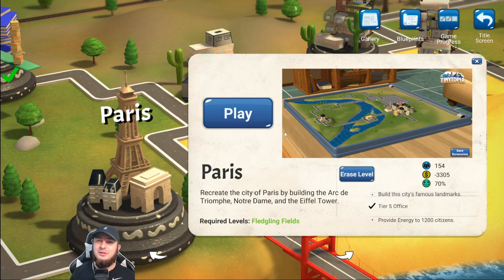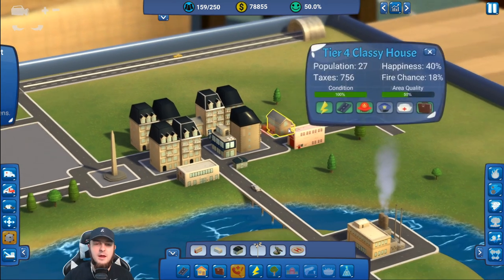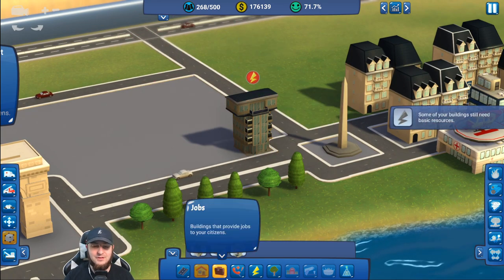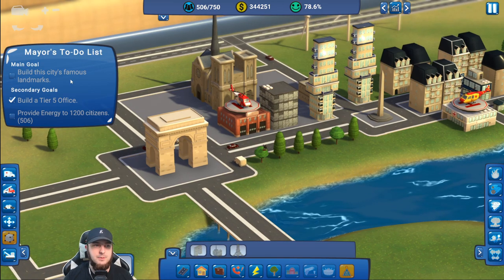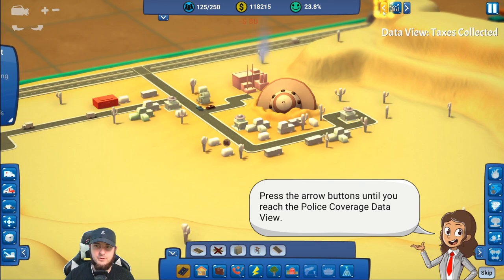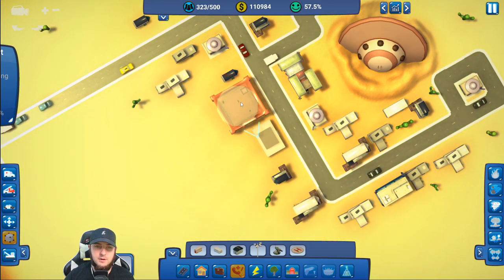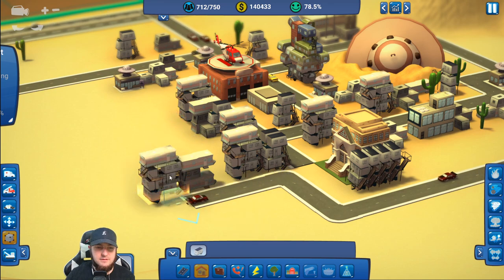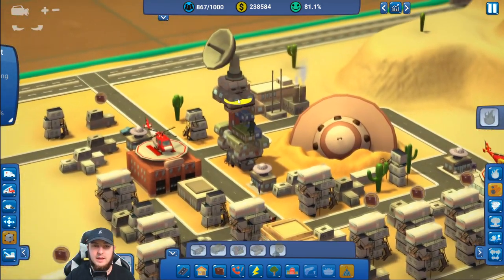Paris/UFOs! - #2 - Let's Play Tinytopia - Gameplay/Commentary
Construct charming toy towns and cities atop tiny terrain. Combine building blocks to create new megastructures. Test your skills in the physics-based Challenge stages or simply unwind and obliterate everything with an array of cute catastrophes!